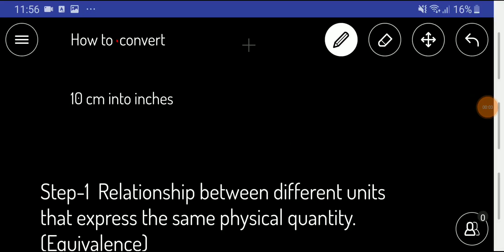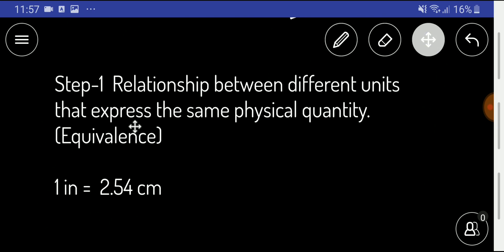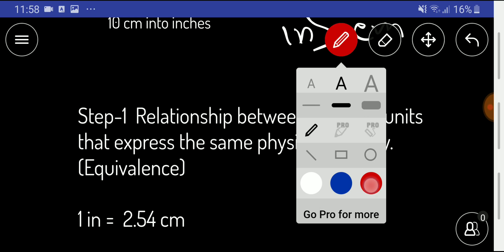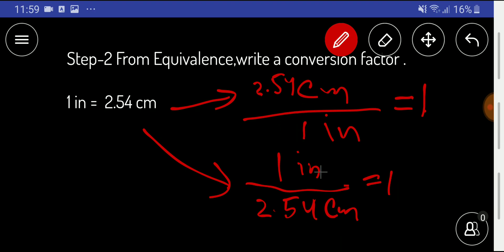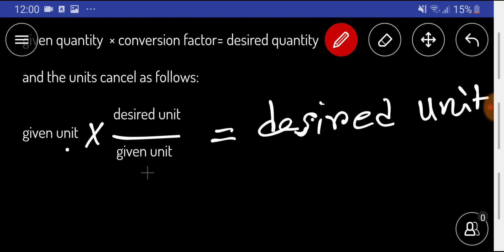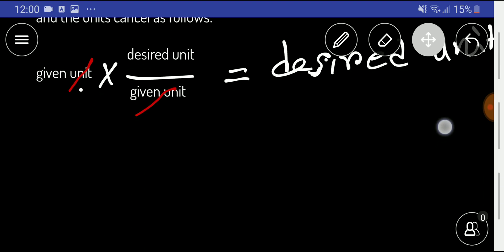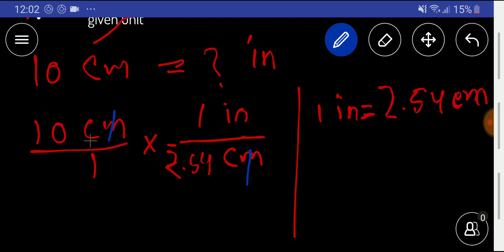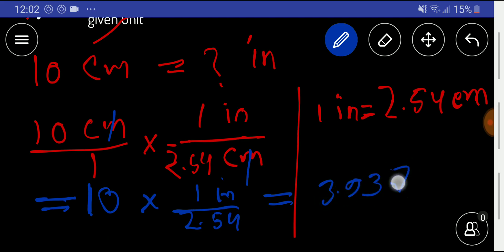10 Cm to Inches||How to Convert 10 Cm to Inches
10 Cm to Inches||How to Convert 10 Cm to Inches||10 Cm in Inches

#10 cmtoinches